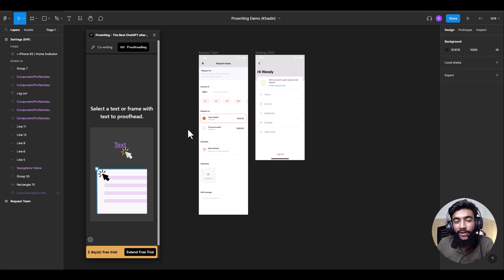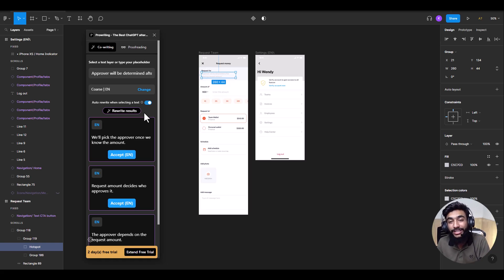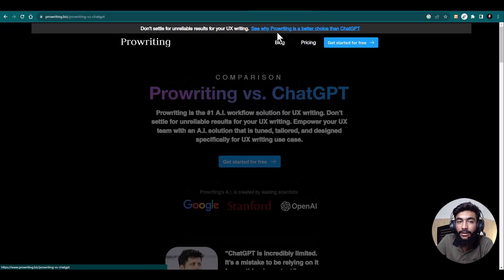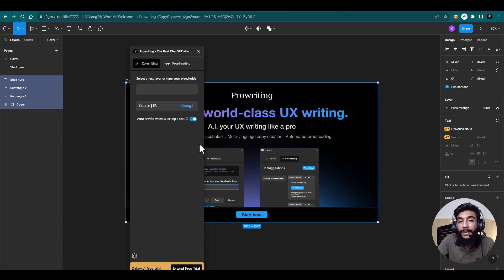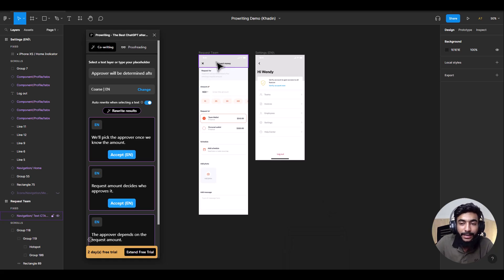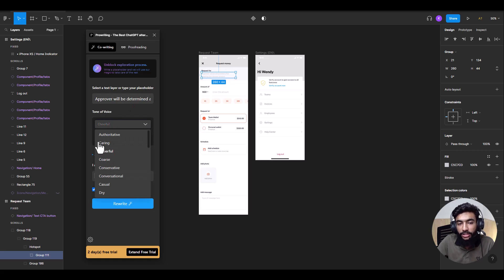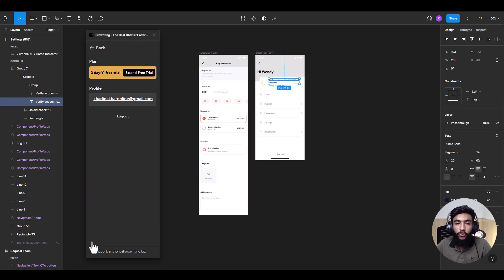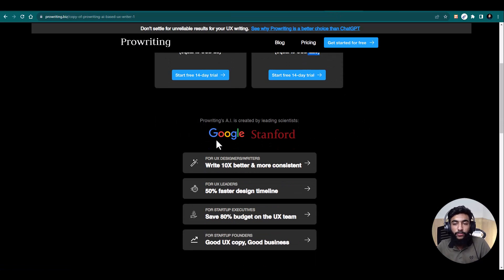The Best Way to Use ChatGPT as a UX Designer for Copywriting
The Best Way to Use ChatGPT as a UX Designer.

BRIEF:-
Welcome to the Grow with Khadin channel! I am your host, Khadin Akbar, bringing you yet another insightful video on how to effectively leverage AI for UX design. Today, we delve into how to harness the power of ChatGPT, the revolutionary AI model developed by OpenAI, to enhance your UX design copywriting skills.

Whether you're an experienced UX designer or just starting your journey, this video promises to offer substantial value. We're talking about optimizing your workflow, making your content more engaging, and ultimately providing an enhanced user experience.

In this tutorial, we'll dive deep into how to use Prowriting.biz. This is an AI-powered copywriting tool explicitly engineered for UX designers. It simplifies the process of creating engaging, effective, and user-friendly content for your designs.

What sets Prowriting.biz apart? It's not just a generic copywriting tool - it's designed with UX in mind. This tool can be integrated seamlessly with Figma, a popular UX/UI design application, further streamlining your design process.

During the course of this video, we'll explore:

An Introduction to ChatGPT for UX Design: Understand what ChatGPT is and how it can revolutionize your UX design process. We'll discuss the potential of AI in UX design, shedding light on how ChatGPT can be your ally in creating dynamic user experiences.

Getting Started with Prowriting.biz: We'll walk you through setting up and getting started with Prowriting.biz. We'll look at its key features and how it can help generate user-focused content that aligns with your design vision.

Prowriting.biz and Figma – A Powerful Alliance: Here we delve into how to integrate Prowriting.biz with Figma, allowing you to create and tweak your copy right within your design workspace.

Practical Demonstration: We'll provide a live demonstration of using ChatGPT for copywriting through Prowriting.biz within Figma. This practical example will show you the real-world application of the techniques discussed.

Best Practices and Tips: To wrap up, we'll share some best practices, tips, and tricks for using AI in UX design copywriting, ensuring you make the most out of these tools.

Join me, Khadin Akbar, as we embark on this AI-powered journey to transform your UX design process.

The future of UX design is here, and it's powered by AI. Embrace the change and let's grow together!

☑ Watched the video
☐ Liked?